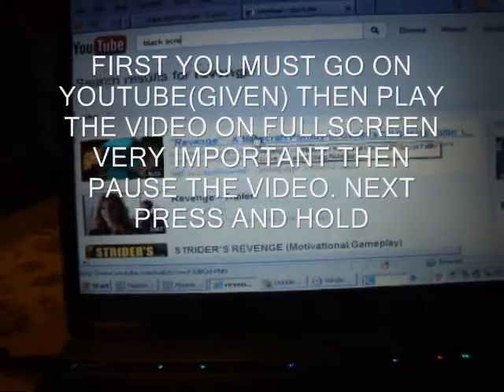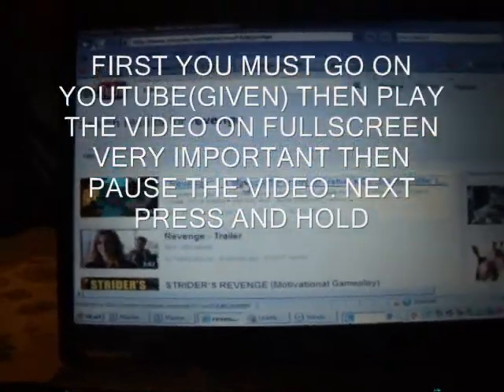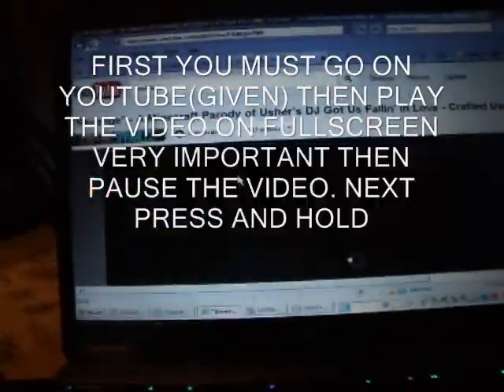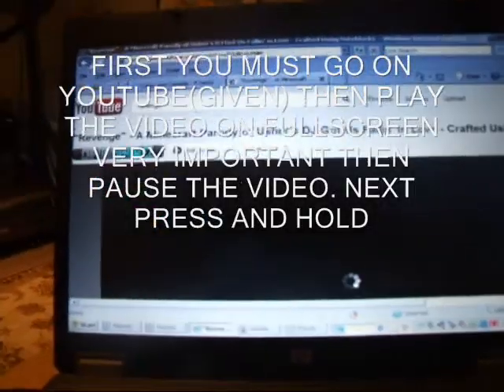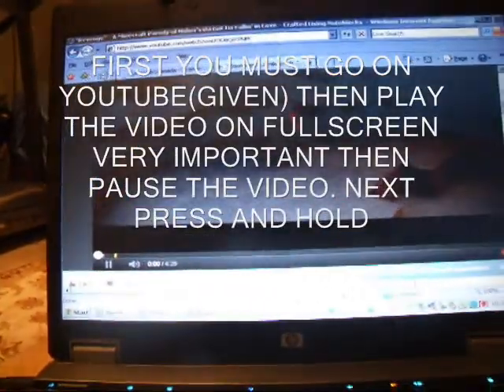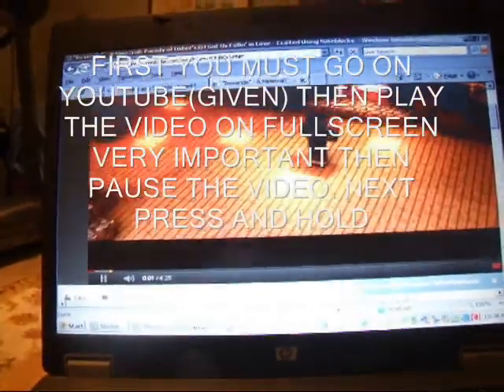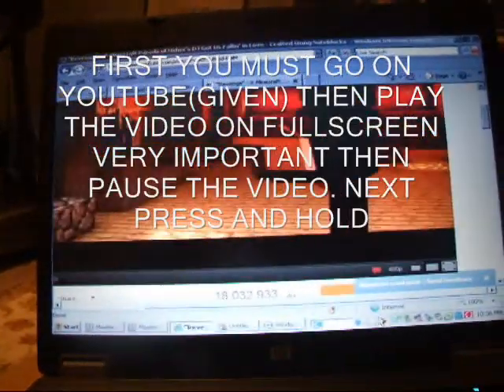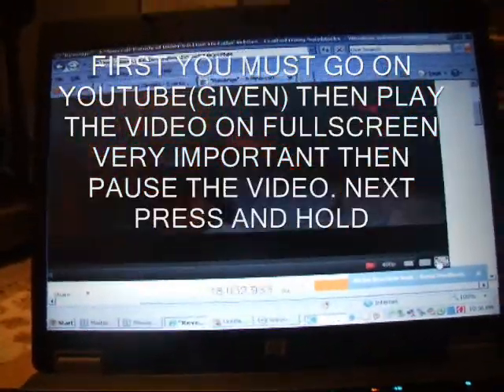HOW TO PLAY SNAKE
WORKS ON MY COMPUTER VISTA